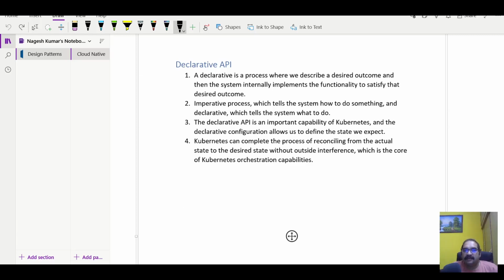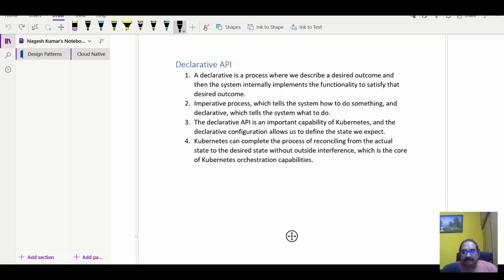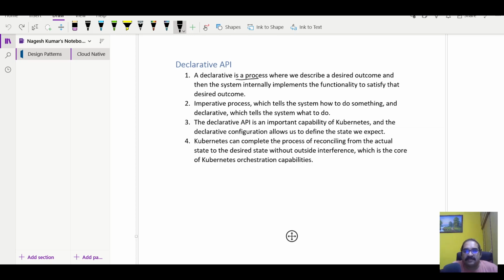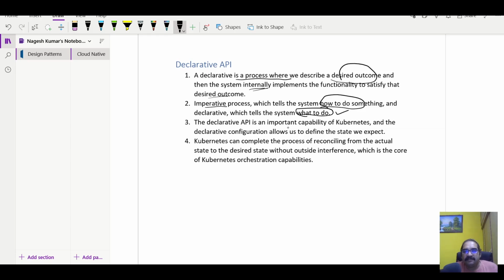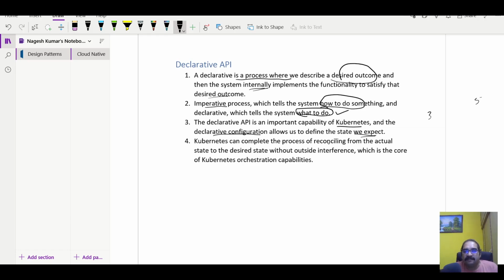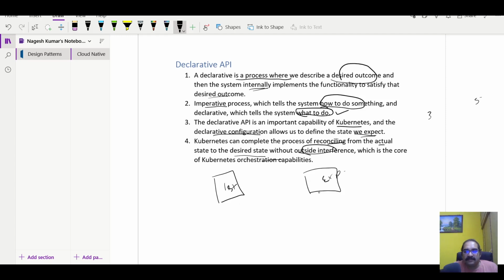Declarative API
1. A declarative is a process where we describe a desired outcome and then the system internally implements the functionality to satisfy that desired outcome.
2. Imperative process, which tells the system how to do something, and declarative, which tells the system what to do.
3. The declarative API is an important capability of Kubernetes, and the declarative configuration allows us to define the state we expect.
4. Kubernetes can complete the process of reconciling from the actual state to the desired state without outside interference, which is the core of Kubernetes orchestration capabilities.